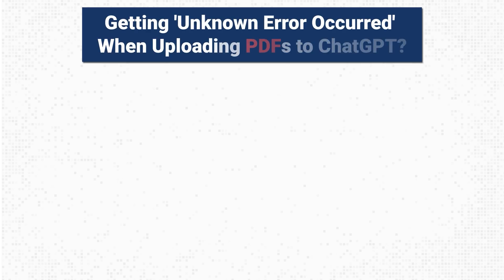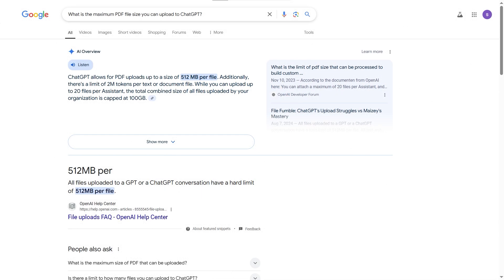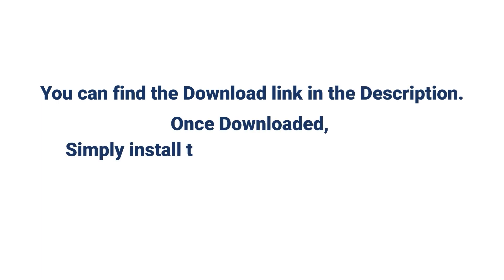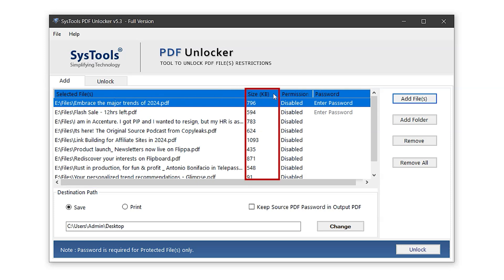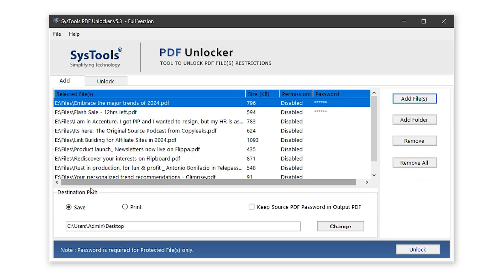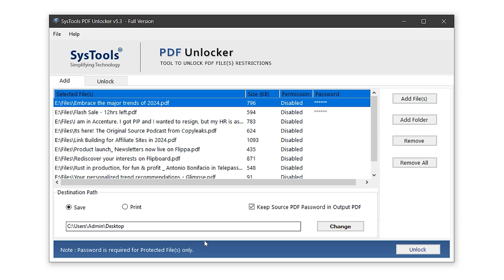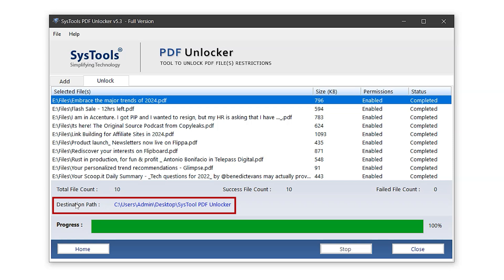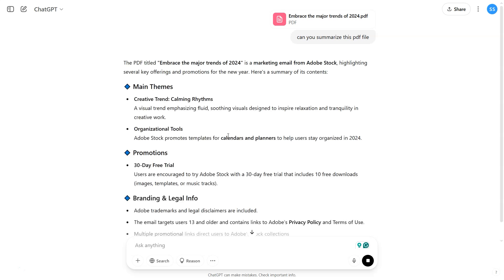ChatGPT Unknown Error When Uploading PDF | ChatGPT Unable to Upload PDF | Can't Upload PDF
🚨 Getting “ChatGPT unknown error when uploading PDF”? You’re not alone! This frustrating error often appears when users try to upload a PDF file in ChatGPT—but it doesn't work. 😤 Whether you're seeing "unknown error when uploading PDF to ChatGPT", or "ChatGPT unable to upload PDF", this video is your ultimate fix-it guide! 💡

📁 This issue typically occurs due to:

❌ Browser incompatibility
📦 Large PDF file size
🔒 Protected or password-encrypted PDF
🧹 Corrupt browser cache
📄 ChatGPT chat history glitches

✅ TOP 5 FIXES to Solve "ChatGPT Unknown Error When Uploading PDF"

🔁 1. Update Your Browser
 🌐 Make sure your Browser is up to date for best compatibility with ChatGPT.
 🔧 Steps:
1) Go to Browser Settings
2) Click “About”

Auto-update to the latest version
 ➡️ Helps avoid Browser-related errors like ChatGPT unable to upload PDF.

🧹 2. Clear Cache & Cookies
 💻 Old cache or cookies might conflict with the upload function.
 📌 Steps:
1) Go to Browser settings → Privacy → Clear browsing data
2) Select Cached images/files & cookies
3) Click “Clear data”
 🔄 This often solves can't upload PDF to ChatGPT issues.

📉 3. Reduce PDF File Size
 📄 Large files are known to cause ChatGPT unknown error when uploading PDF.
 💡 Use free tools like Smallpdf or iLovePDF to compress.
 ✅ ChatGPT works better with smaller, lightweight files.

🗑️ 4. Delete ChatGPT Chat History
 📚 Sometimes old sessions cause uploading issues.
 👣 Steps:
1) Go to ChatGPT → Settings
2) Click “Data Controls”
3) Choose “Clear Chat History”
 ➡️ Fixes many file-related ChatGPT errors.

🔓 5. Remove PDF Protection using SysTools PDF Unlocker
 🔐 A protected or password-encrypted PDF won’t upload!
 🛠️ Use SysTools PDF Unlocker – the best tool to remove restrictions & unlock your PDF!
 🚀 How It Works:
1) Download SysTools PDF Unlocking Tool.
2) Add your PDF file → click on Password section.
3) Enter the credentials →  press Unlock button.
4) Instantly remove editing, printing, and copying restrictions
 💯 After unlocking, the PDF can be uploaded to ChatGPT without any issue!

Don’t let the ChatGPT unknown error when uploading PDF slow you down. 🧠 Whether it's file size, protection, or browser issues, these easy fixes will get you back on track. Use tools like SysTools PDF Unlocker for hassle-free uploads and enhanced productivity! 📥✅

💡 Download the Software & Protect Your Data Now!